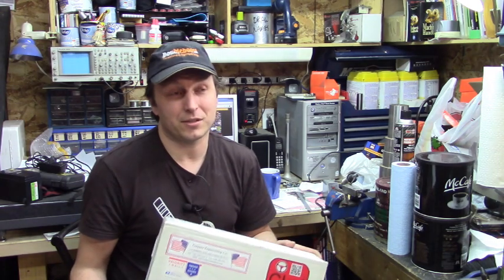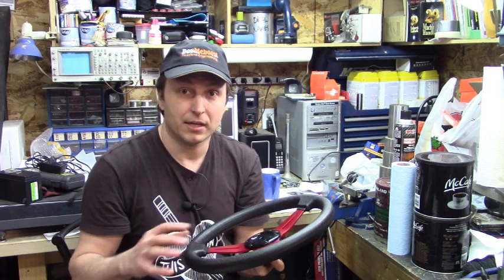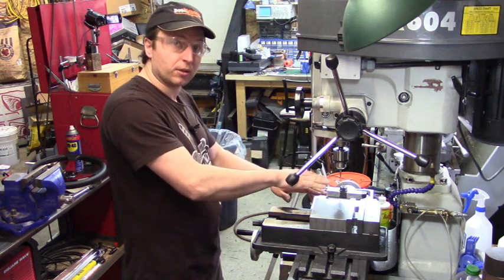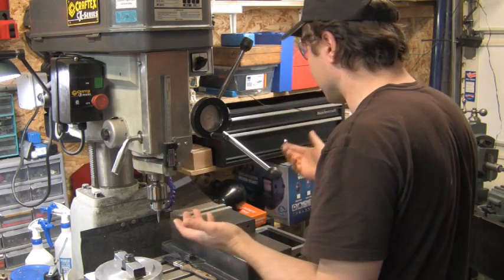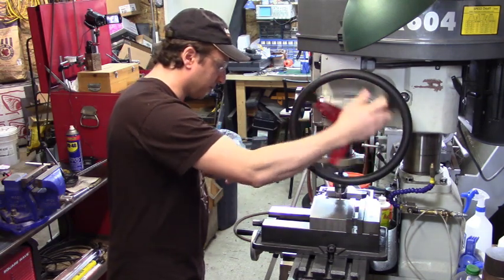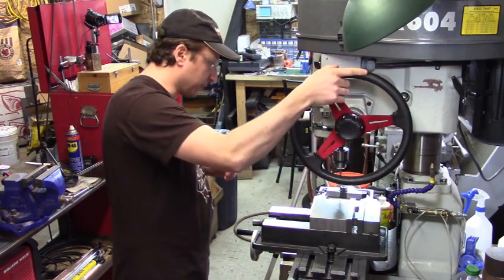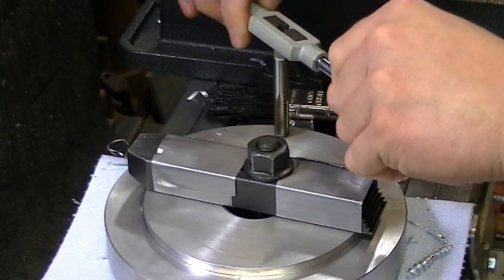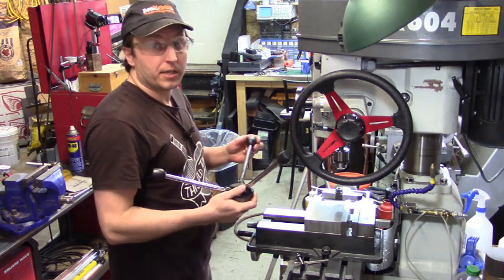Quill Wheel for the Round Column Mill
This video was taken a while ago, but was not released until now for various reasons.  A while back Jim Enos from Tangent Engineering got in touch and we have been working on this idea since then.  It is a Quill Wheel, like is used on the bigger knee mills, but adapted to use on a round column style mill.  Upon reviewing it again here I just noticed there was a bit of repetition so I apologize for that, hoping to do better in future videos for editing but this one was already compiled and out the door a while ago.

I have other project videos that are still in the editing stage and I hope to share them soon, it all comes down to available editing time lately.